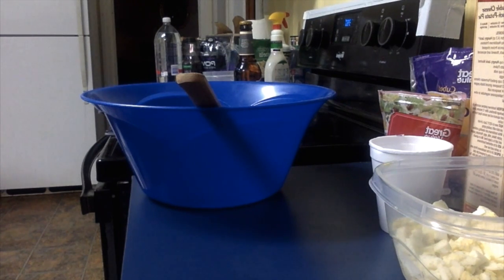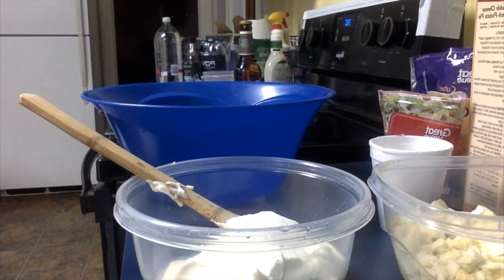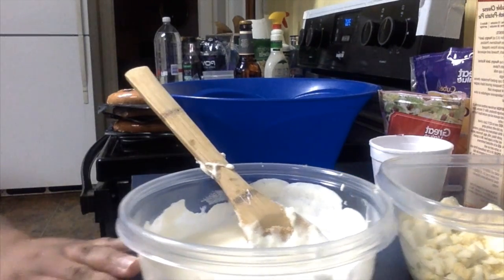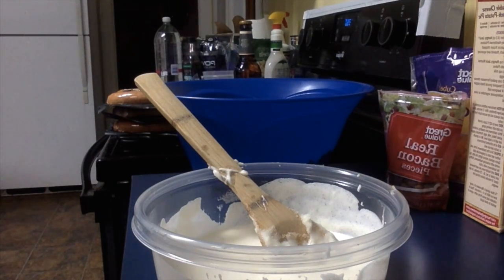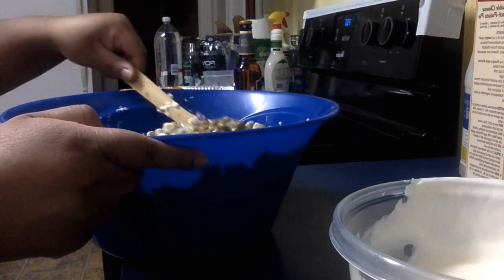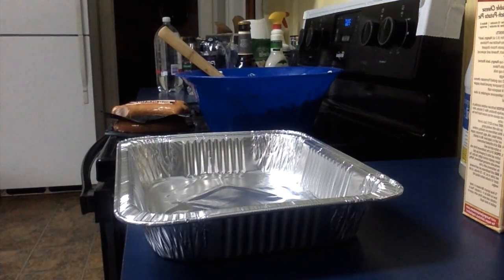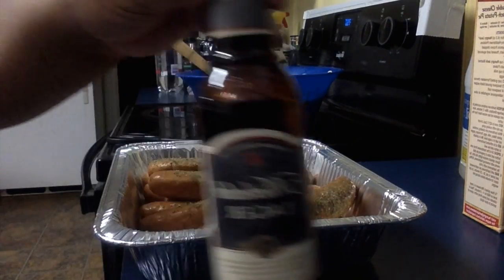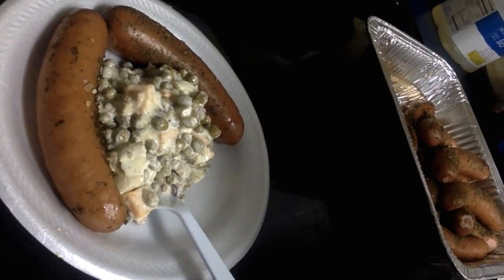Cook With Me! (Italian Bratwursts & English Pea Salad)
Hi Sweeties! I just wanted to spend a little time with you in the kitchen today. I hope you enjoy! Let me know if you make either of the recipes. See below for recipes. Love ya!

***Note: These are large quantity recipes. They will feed at least 6 people. If you're just feeding 2 or 3 people, cut the ingredient portions in half.***

English Pea Salad

Ingredients:

4 cans English peas
1 2.5 oz bag real bacon bits (or 6 strips of crumbled pre cooked bacon)
3/4 cup chopped red onions (more or less to taste)
1 bag cheese cubes (8 oz any flavor cheese)
5 large eggs, boiled & diced (use more, less, or none if you prefer)
1/2 cup mayonnaise
1 cup sour cream
2-3 tablespoons of sugar (more or less to taste)
1 tablespoon white vinegar (any vinegar will work)
Salt & Pepper to taste (I use about a teaspoon of salt and 1 1/2 tablespoons of pepper. We're pepper people. ;-)

Directions:

1. Mix sour cream, mayonnaise, vinegar, & sugar. Combine well.

2. Pour remaining ingredients into a large bowl. Pour dressing mixture over ingredients & gently toss to combine.

3. Serve room temperature or refrigerated.

Italian Style Bratwursts

Ingredients:

3 packs of Bratwursts of your choosing (can be fresh (raw) or pre cooked)

1 -12 oz beer of your choosing

Italian seasoning blend or Spaghetti Seasoning blend (2-3 tablespoons to taste)

Directions:

1. Layer bratwursts in a pan.

2. Sprinkle with Italian seasoning.

3. Pour beer into pan along the sides and corners. Try not to wash the seasoning off with the beer.

4. Bake (covered) at 375 degrees for 40-45 minutes.

5. Enjoy!